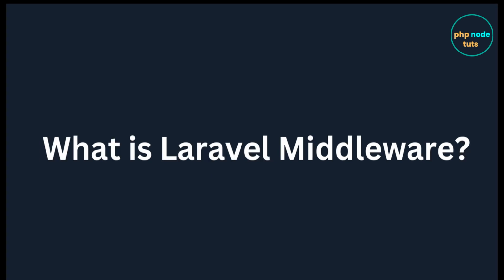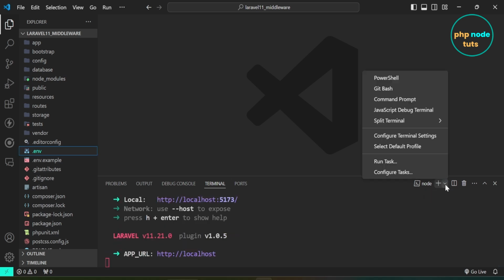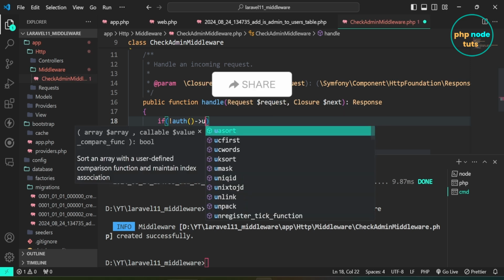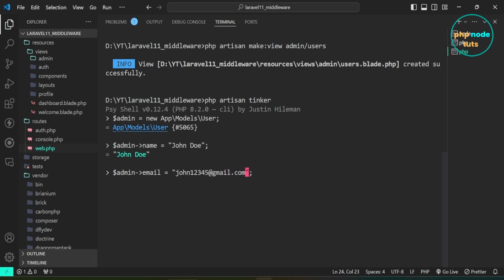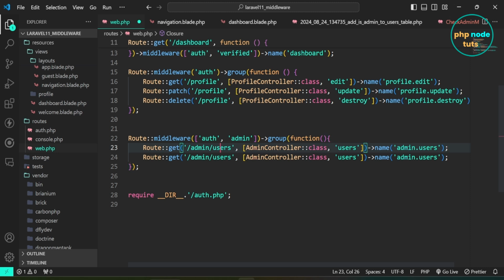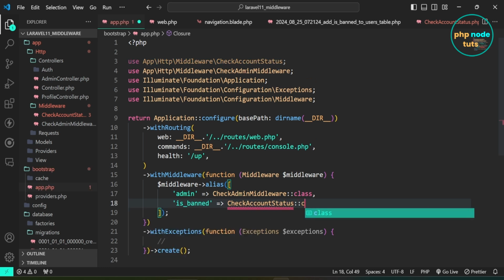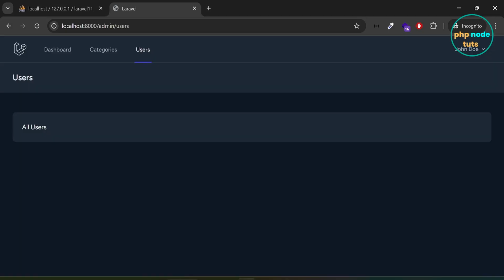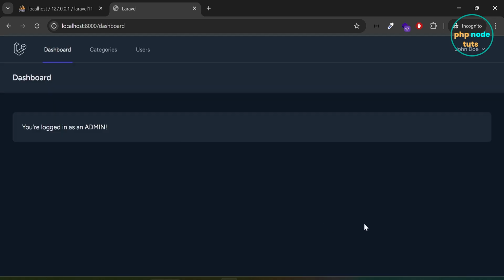🤯Laravel 11 Middleware | Laravel 11 Middleware Tutorial| Laravel 11 Middleware Example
⚡Laravel Breeze is a minimal, simple implementation of all of Laravel's authentication features, including login, registration, password reset, email verification, and password confirmation.

⚡In this video, you'll learn about Middleware in Laravel. You will learn what Middleware is in Laravel, how to create and register Middleware, how to assign aliases to Middleware, Middleware Routes, Middleware Groups, and more.

⚡Laravel 10  Contact Form Part 2 | How to Send Email in Laravel using Gmail | Laravel Send Email